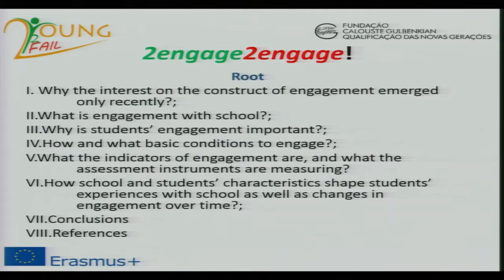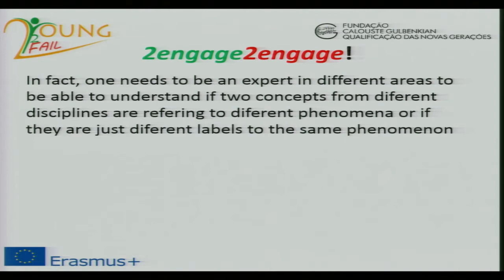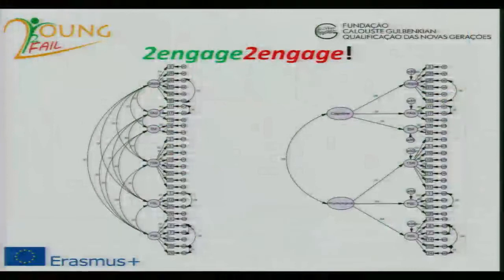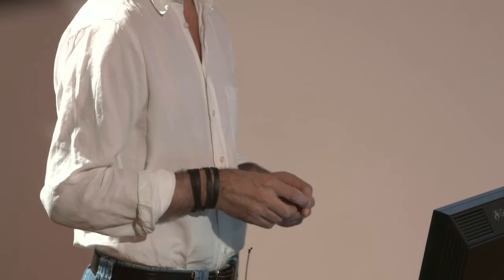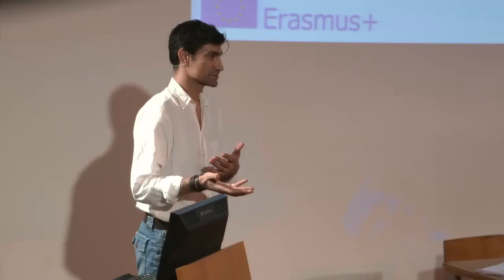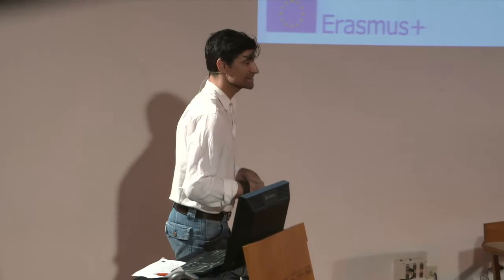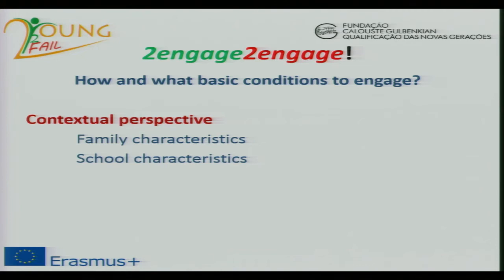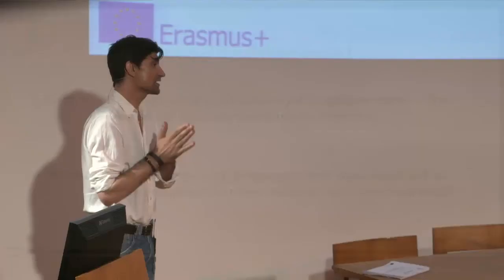2Young2Fail webinar - Student Engagement with School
As a subjective experience, engagement encompasses several dimensions, including emotions, cognitions and behaviors. What student engagement is all about in our society?

Speaker: Paulo Moreira from Fundação Calouste Gulbenkian